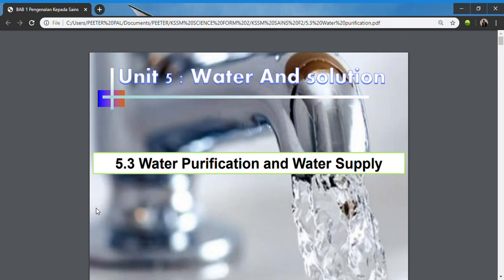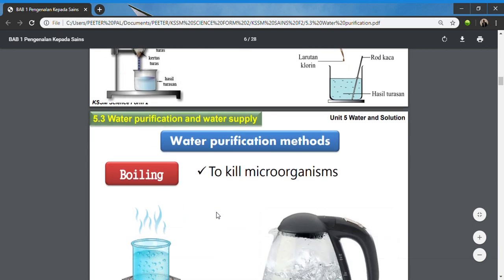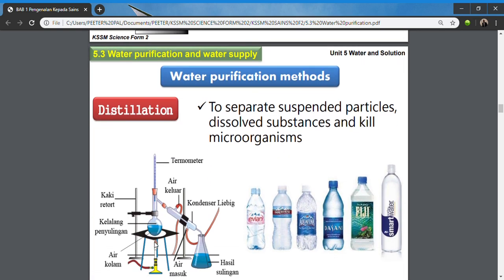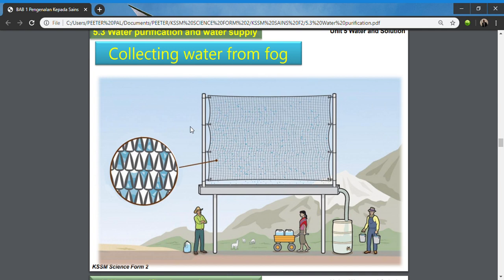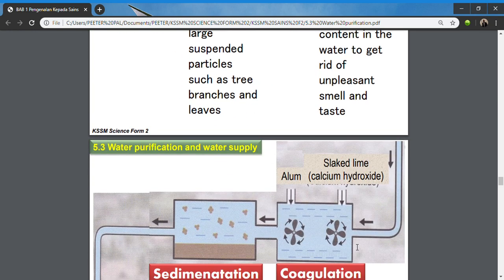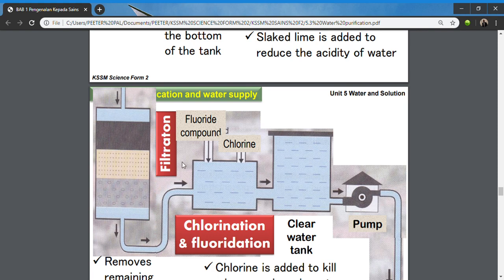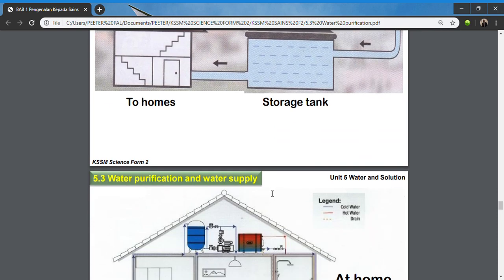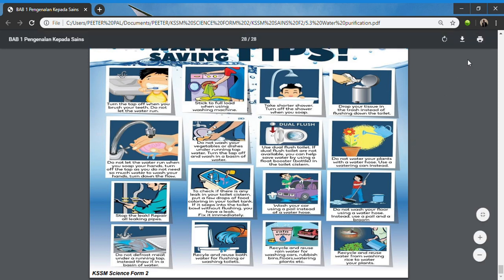SCIENCE FORM 2 CHAPTER 5 PART 3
SCIENCE FORM 2
CHAPTER 5 WATER AND SOLUTION
SUBTOPIC 5.3 WATER PURIFICATION AND WATER SUPPLY